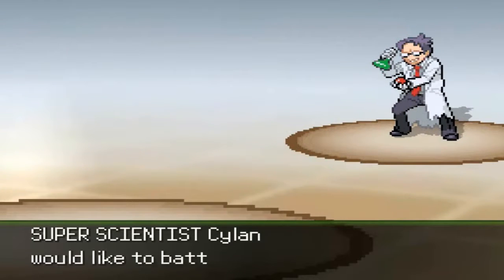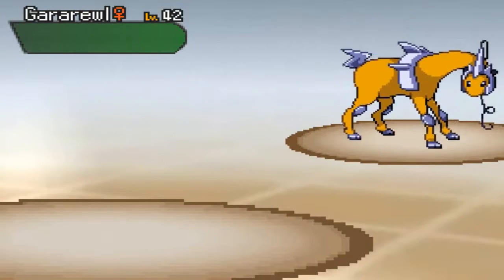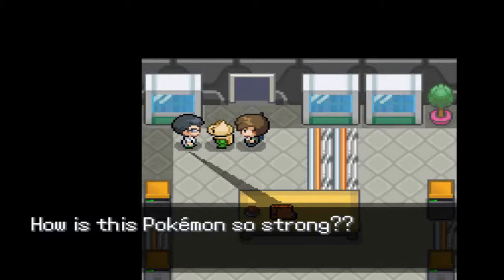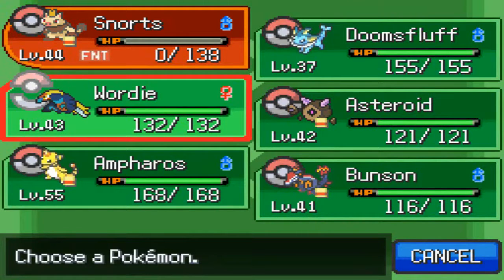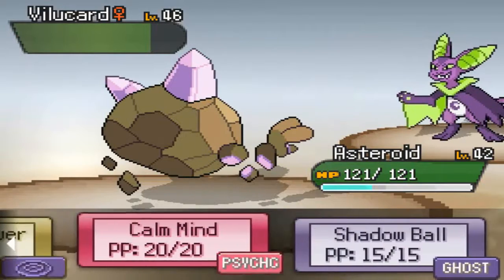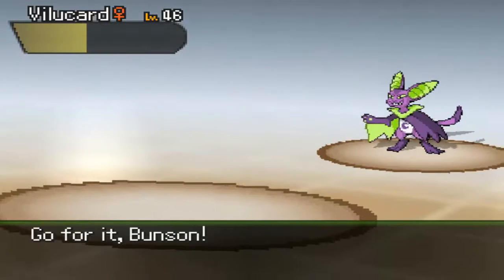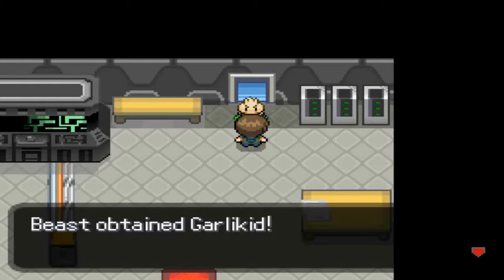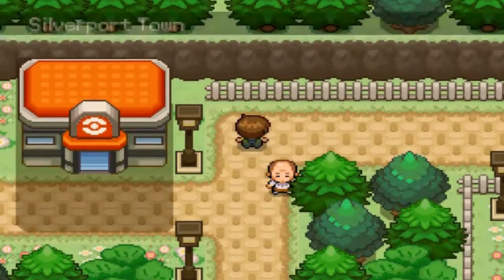Pokemon Uranium E49: Garlic Saitama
Continuing our pokemon journey we get taken captive and stowed away without our team. How will we get out? Watch and find out!
This is pokemon uranium, a pokemon fan game.